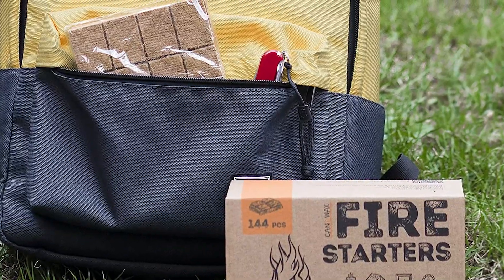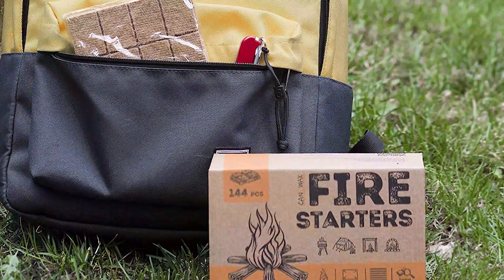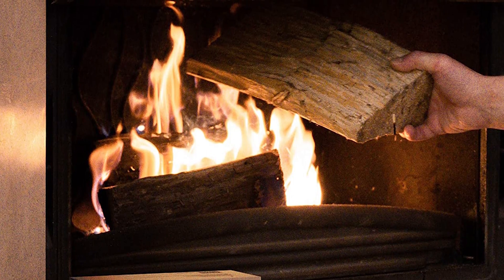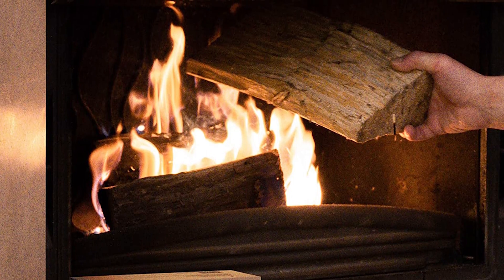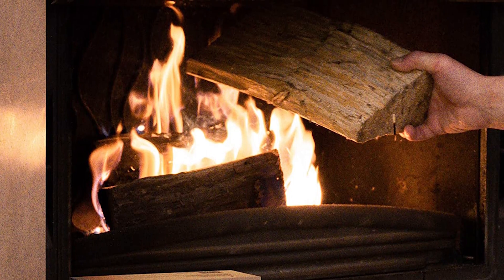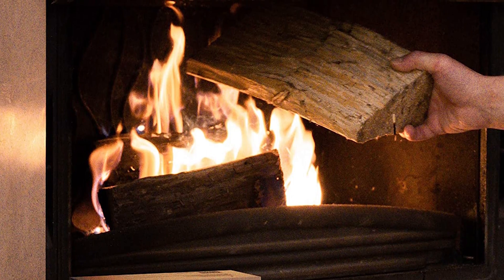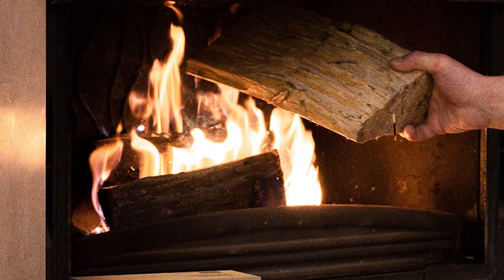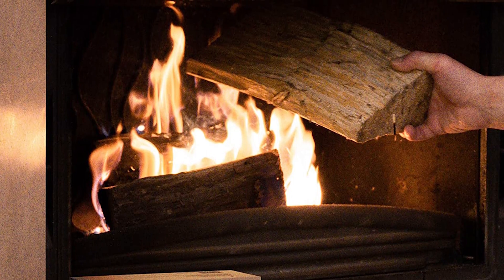Best Fire Starter in 2022 – Top Products Suggested!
Ilove building fires, but I don’t always want to go through the trouble of making a feather stick or collecting birch bark. That’s where fire starters come in. They’re like hitting the easy button for fire starting, but they’re not all created equal. The best fire starters will light easily and stay lit to ignite your kindling.

Best Seller in 2022

0:00​​ - Introduction: Best Fire Starter Reviews 2022

0:47 - 7. Chef Choice Fire Starter: Candwax Waterproof Fire Starter

1:54​​ - 6. Best Effective Fire Starter: Zorestar Fire Starter

2:59 - 5. Best Size Fire Starter: Billy Buckskin Co. Fire Starter

3:57 - 4. Long Lasting Fire Starter: Rutland Products Safe Lite Fire Starter

5:02 - 3. Best Rated Fire Starter: Superior Trading Co. Fire Starter

6:06​​ - 2. Best Runnerup Fire Starter: Lightning Nuggets Super Economy Fire Starter

7:05 - 1. Editor’s Picked Fire Starter: Melt Candle Company Fire Starter

When venturing into the great outdoors, a fire starter is one of your most valuable resources alongside a fresh supply of water and a full tang fixed blade knife. Sure, a lighter and a book of matches will normally do the trick in favorable conditions, and we can’t help but recommend you carry them with your camping gear or in your bug-out bag.

But should your Bic lighter run short of butane, or your matches get wet during inclement weather, a ferrocerium or magnesium fire starter is your best bet at starting a fire no matter where you set up camp. Throw one one of these fire starters in your bag or vehicle and never worry again about being able to cook food, signal for help, or keep warm during unfavorable weather conditions.

OutdoorHacks FireStarter Fire_Starter_in_2022 ​, Best Fire Starter in 2022, Top Fire Starter in 2022, Fire Starter Reviews